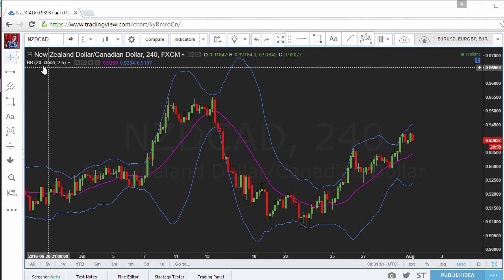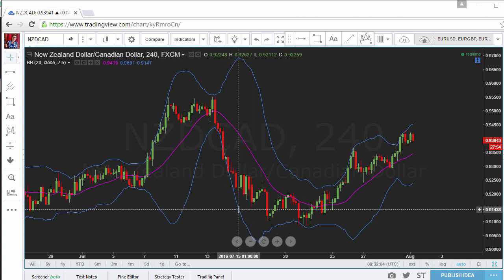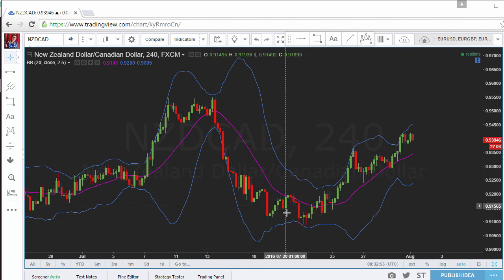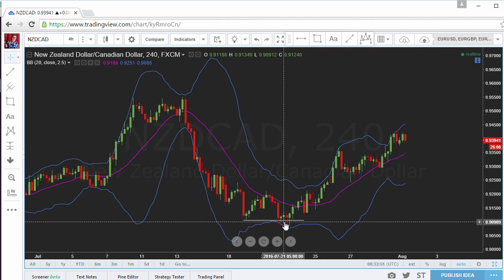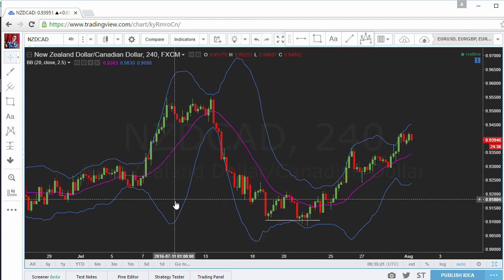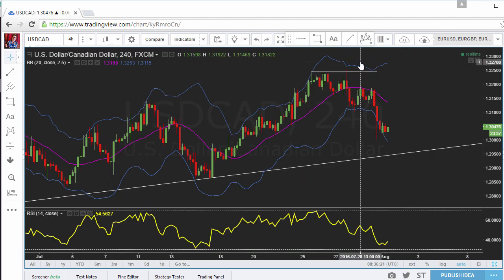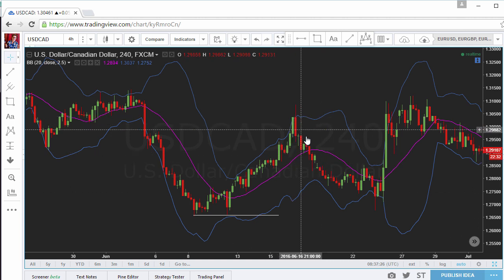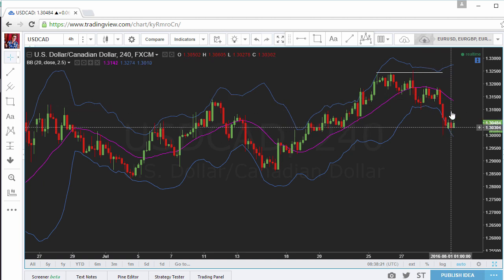How To Trade The Bollinger Band Squeeze And Reversal